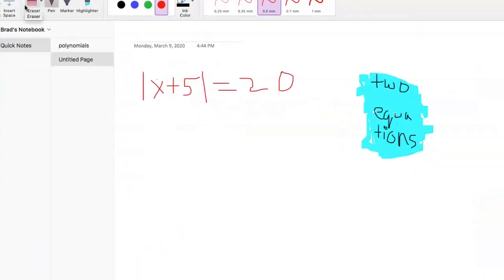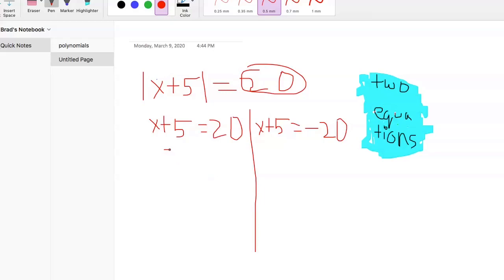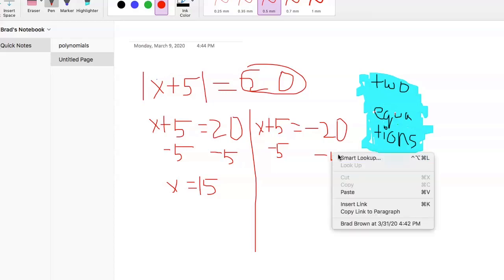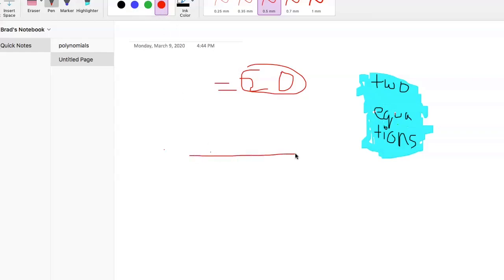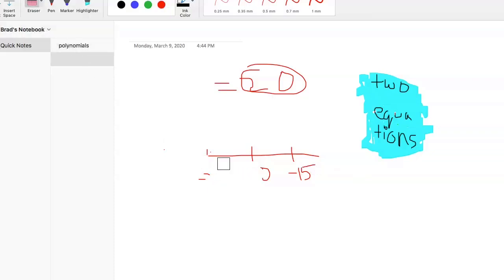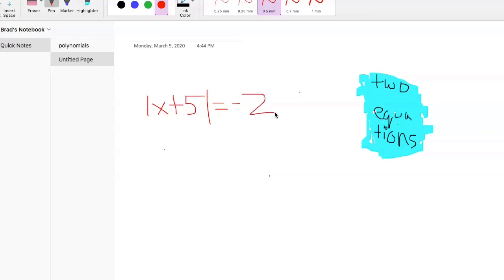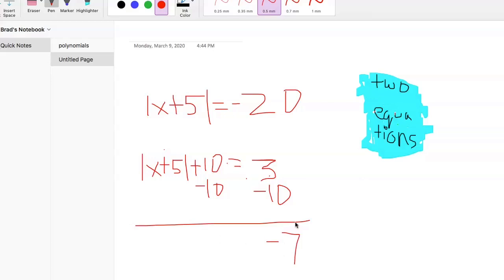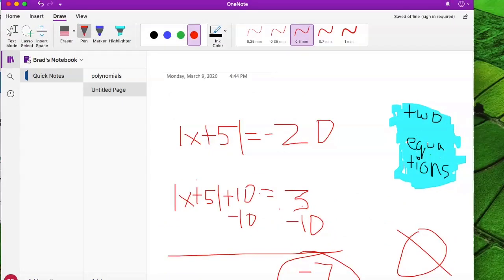ASVAB/GED Math: Absolute Value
•What is the definition of absolute value?
•Split absolute value problems into _______ equations.
•Should you have one equation in which the right side of the equation is positive, and one where it is negative?
•Can the absolute value ever equal a negative number?

Absolute value is the distance of a given number from zero. This is why the absolute value of 5 and the absolute value of -5 are both 5. They are both 5 away from zero on the number line.

Two Equations
Absolute value equations need to be split up into two equations and then be solved.

Here is a possible question:
|2x+4|=10.  What does x equal?
We need to break this into two equations 2x + 4= 10 and 2x + 4= -10. Solving the first equation gives us the answer x = 3 and the second one gives us -7. Therefore x is both 3 and -7.

Cannot Be Negative
Absolute value is never equal to a negative number. For example, if the problem was

|4x − 2|+ 7 = -3, then x = empty set because what is inside the absolute value cannot ever equal a negative number. Once we subtract seven from both sides, the answer is negative. Once we see this, the answer is empty set.